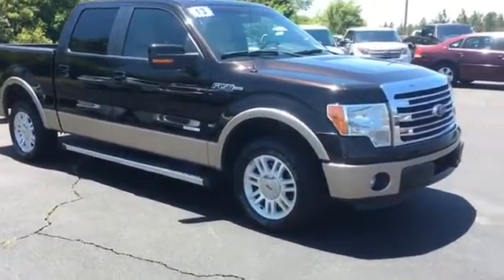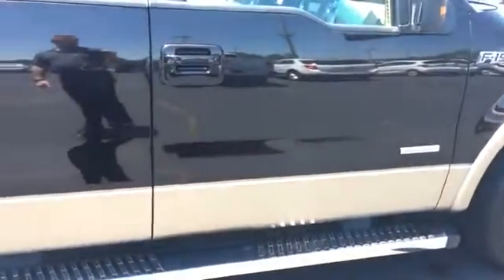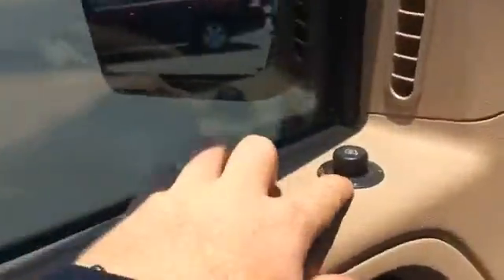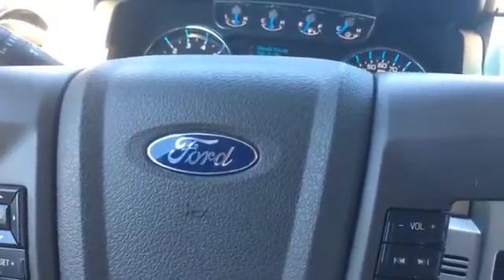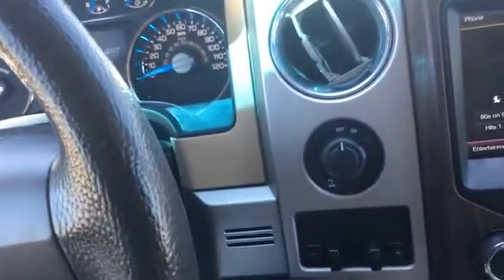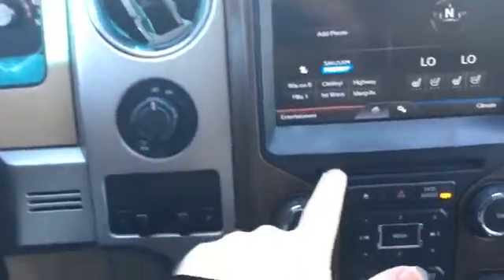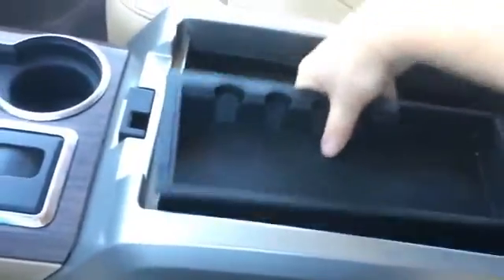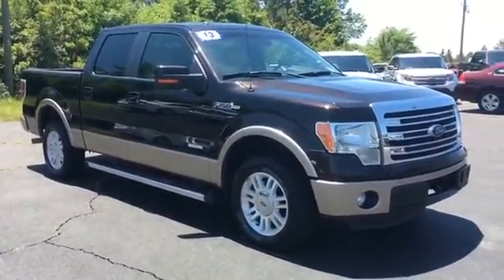2013 Ford F-150 3940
2013 FORD F-150 Wiggins, MS
Stock# 3940

Star Chevrolet Chrysler
1628 Azalea Drive

LOWEST PRICED 2013 LARIAT IN 75 MILE MARKET RADIUS!!! ONE OWNER, CLEAN CARFAX HISTORY, and SERVICE RECORDS AVAILABLE.